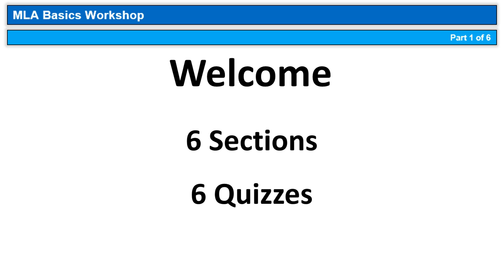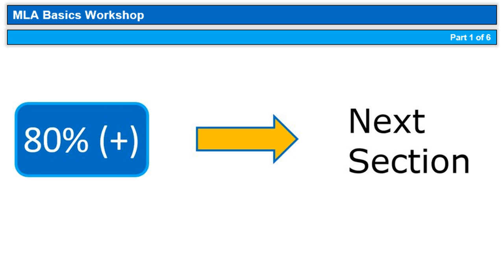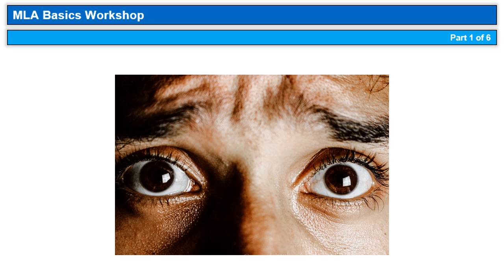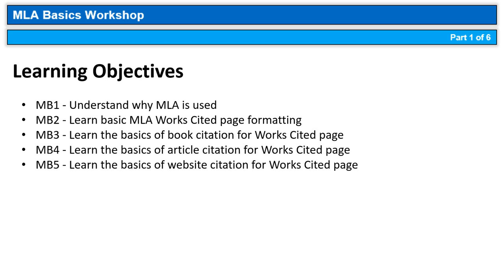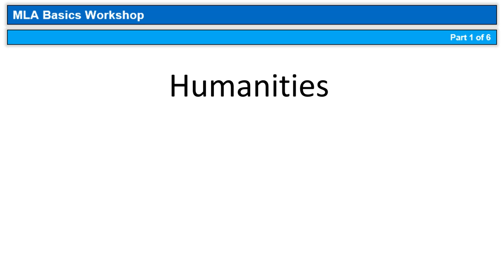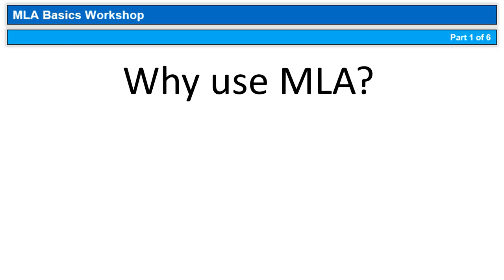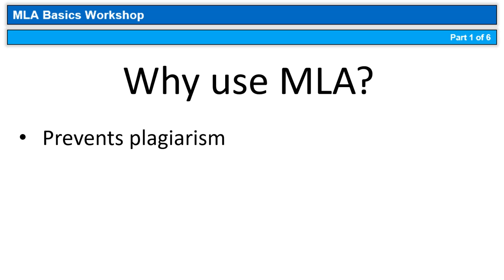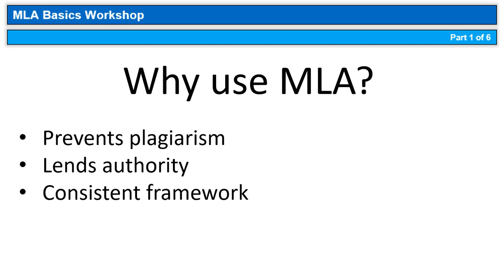MLA Works Cited Page Workshop Overview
This video will provide an overview of the MLA Works Cited Page Workshop.